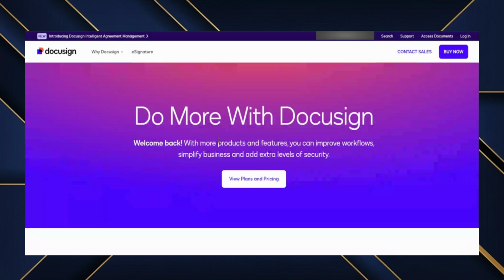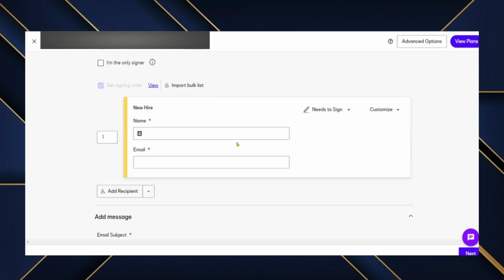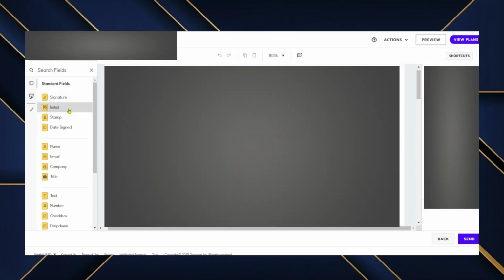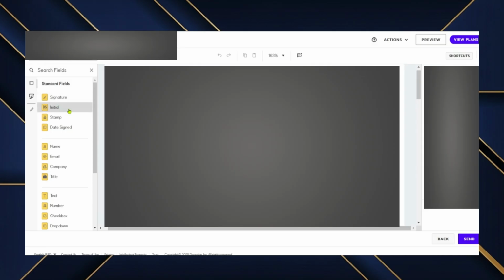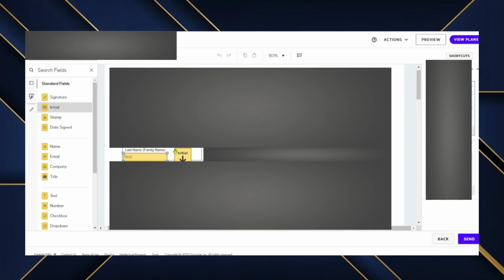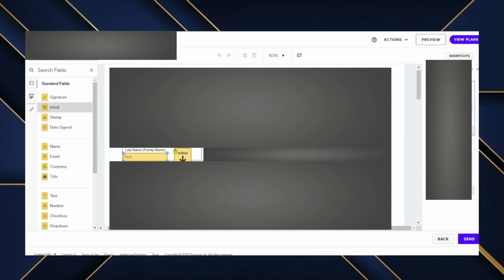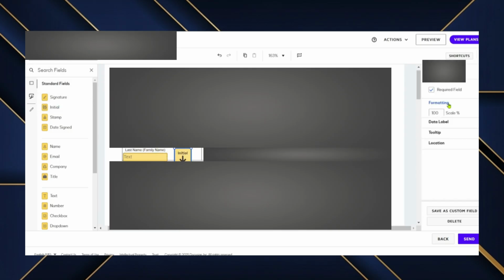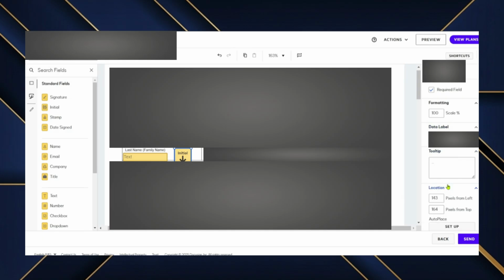How to Add an Initial Field to a Document on Docusign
Learn exactly how to add an initial field to your documents using DocuSign. This tutorial provides a step-by-step walkthrough of the DocuSign editor, showing you how to drag and drop initial tags, assign them to specific recipients, and ensure your document is ready for signing.